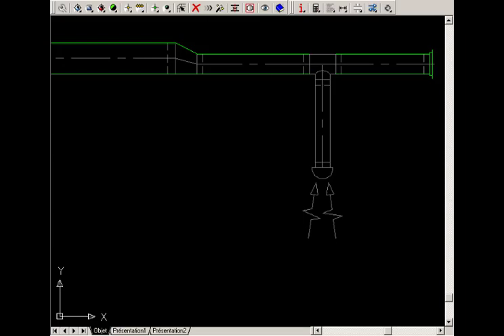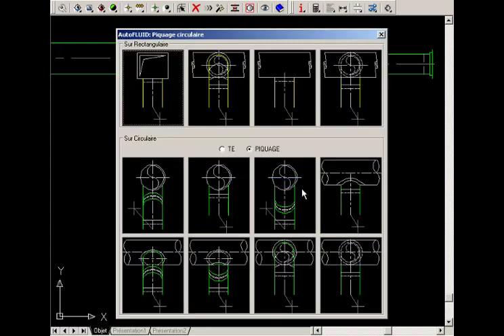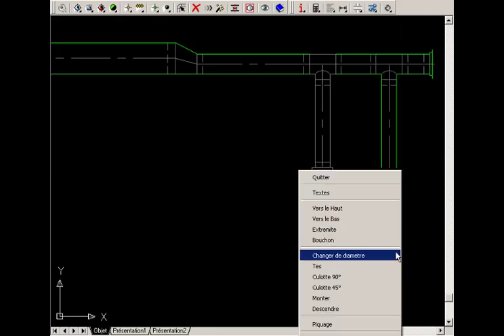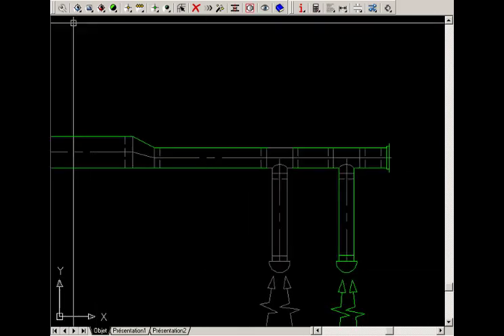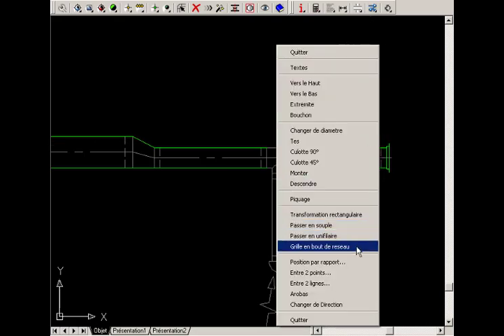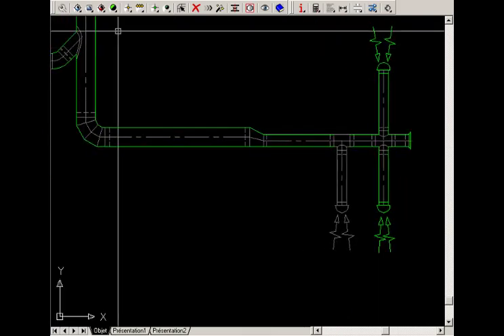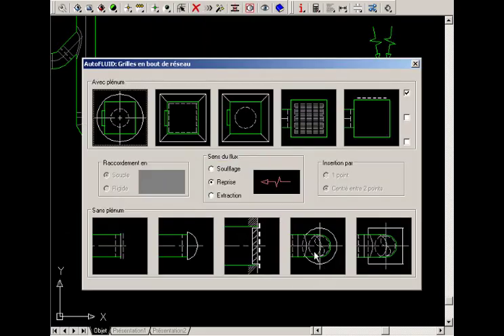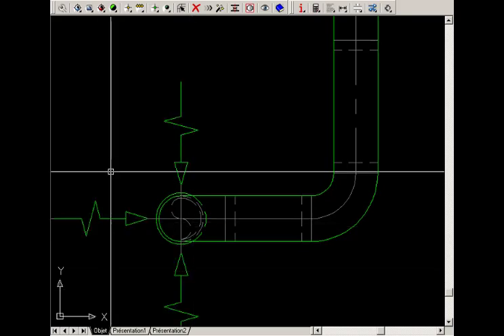AUTOFLUID Guide : Double line air networks drafting 8/10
Double line air networks drafting : step 8/10
Learn how to draw a rigid duct branch